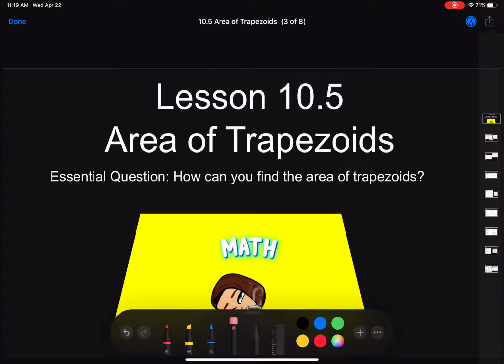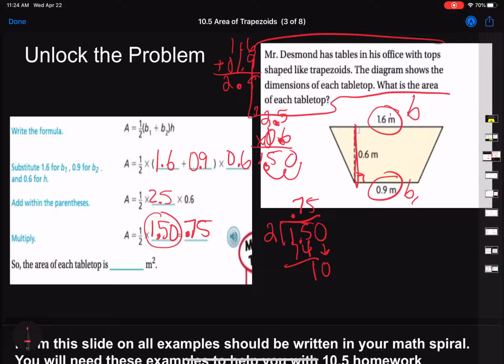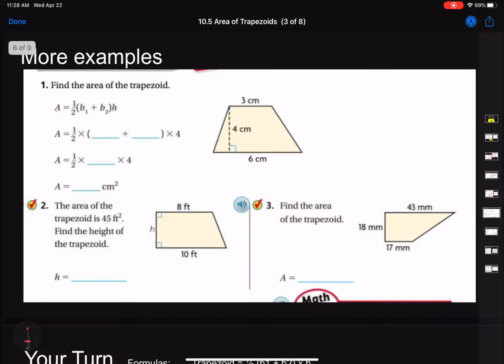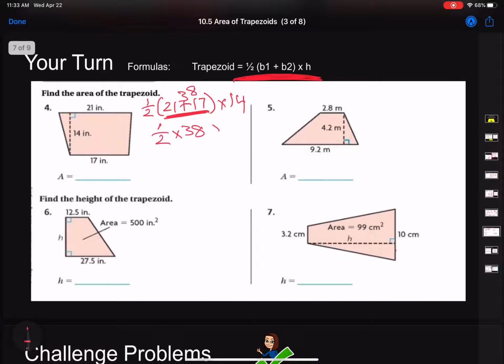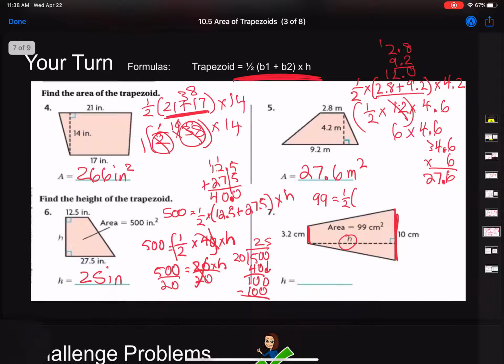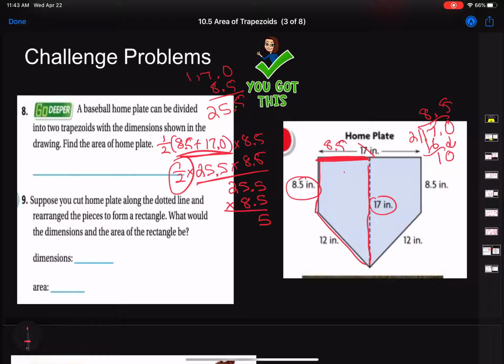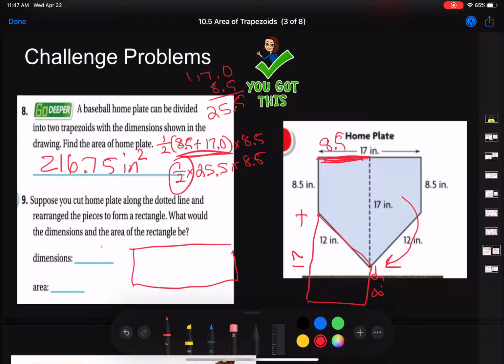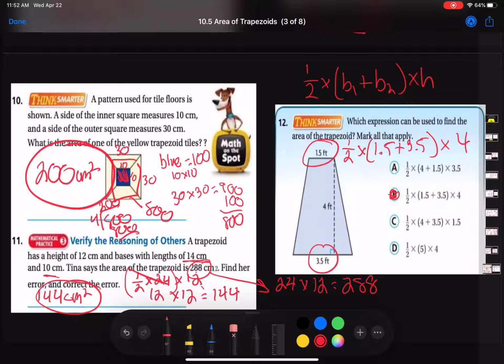10.5 Area of Trapezoid